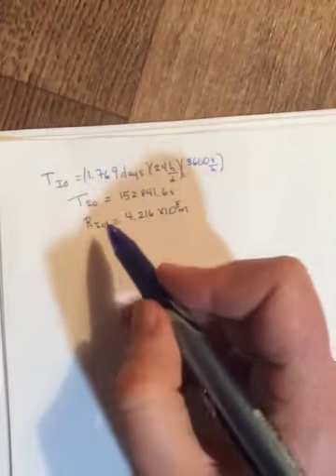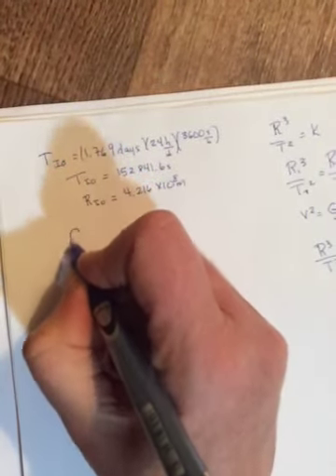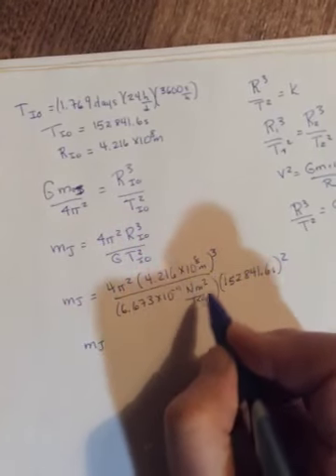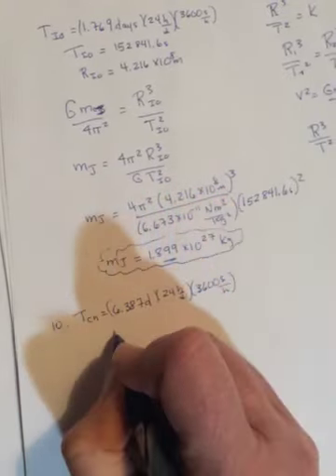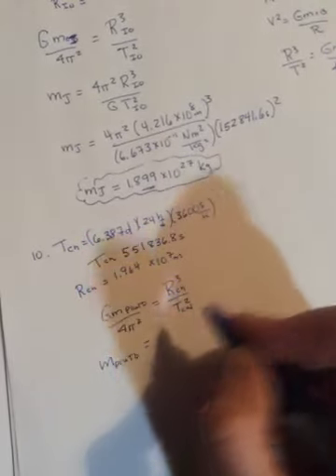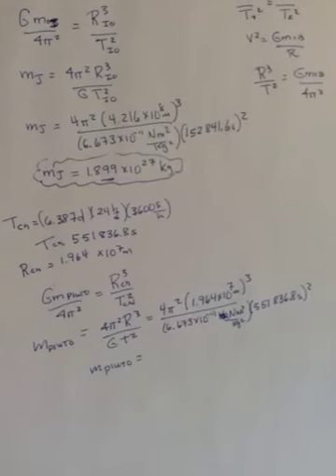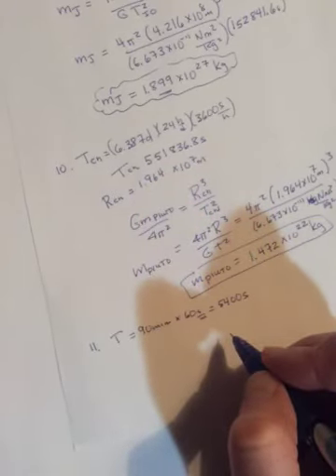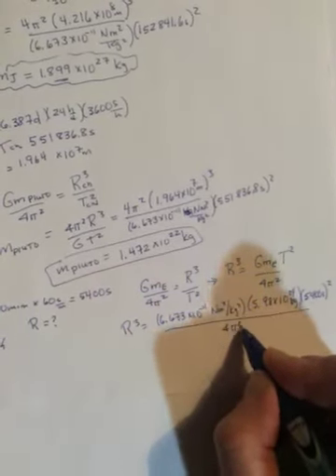Physics 12 Kepler’s 3rd Law Questions Page 586 Part 1